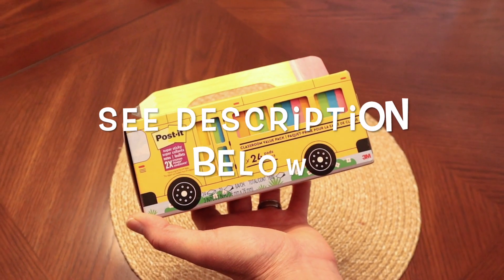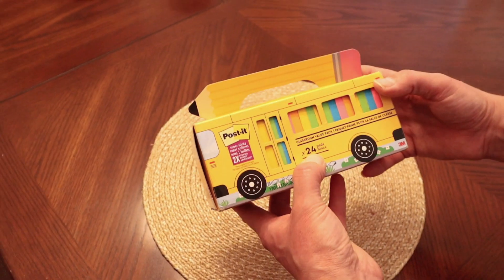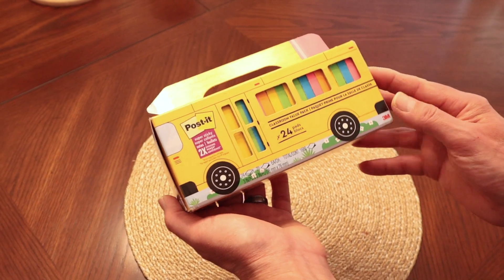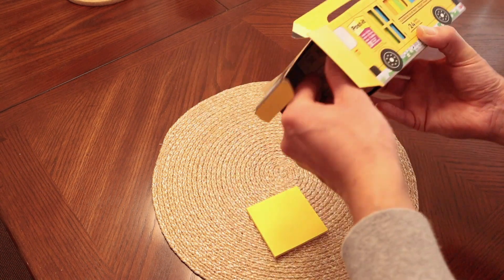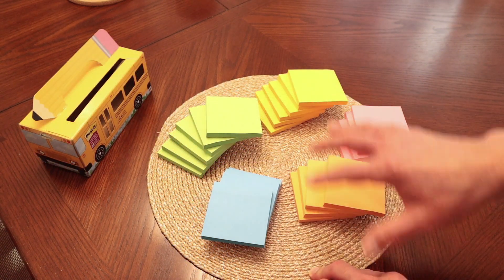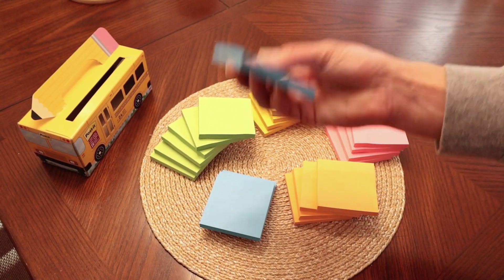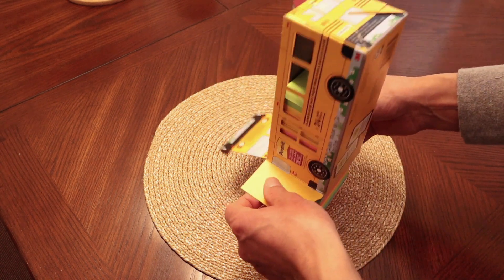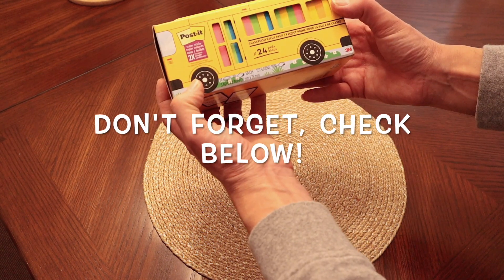Post-It Notes - You've gotta check this out! School bus pack, so neat.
Post-It Notes - You've gotta check this out! Talk about neat school supplies.

I strive to give you my honest opinion about all products that I do a review on. I hope it helps!

Thanks!